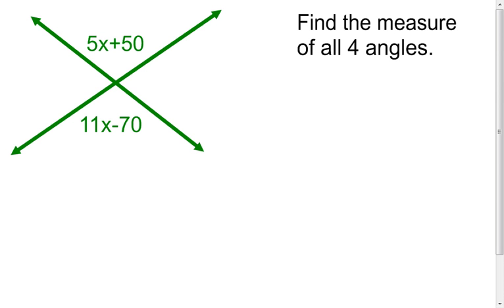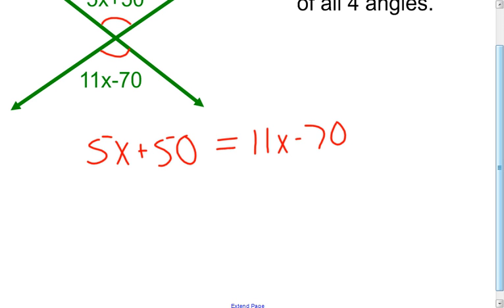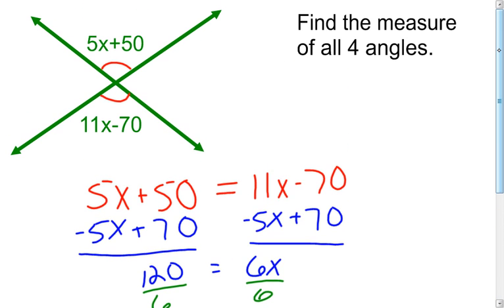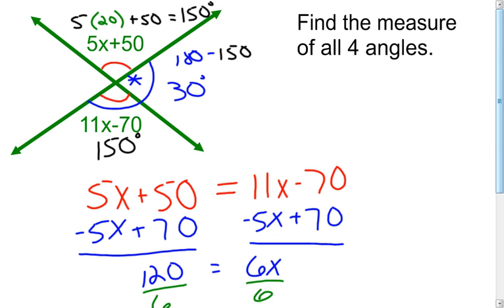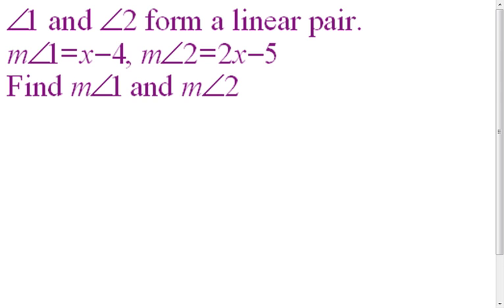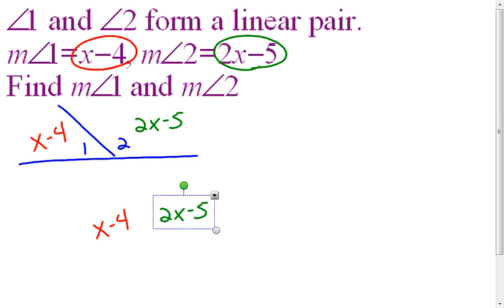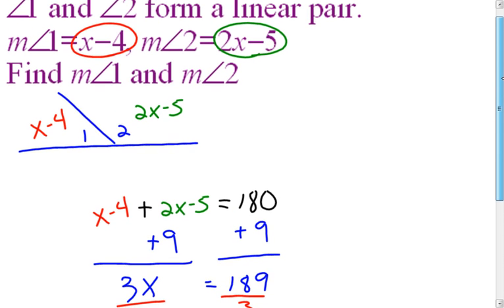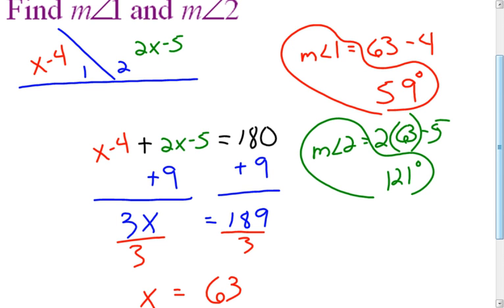2 8 Angle Relationships & Algebra Examples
One example using vertical angles and one example using a linear pair.